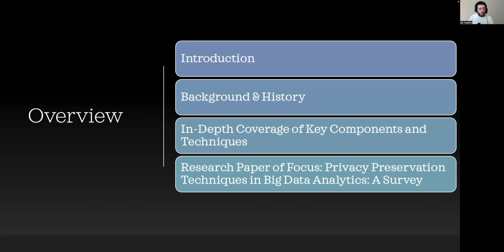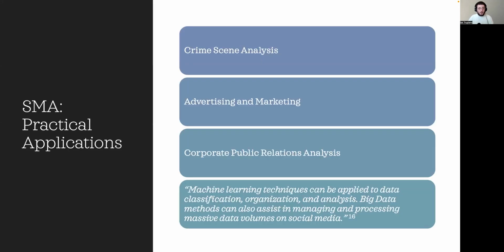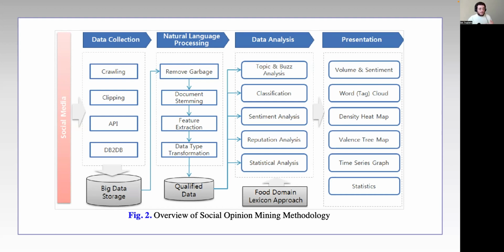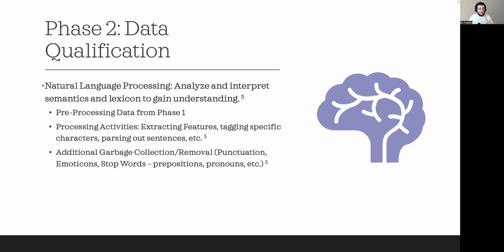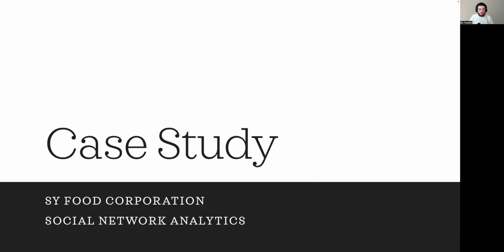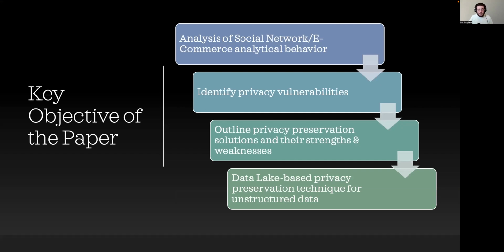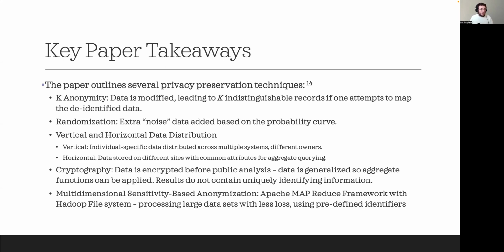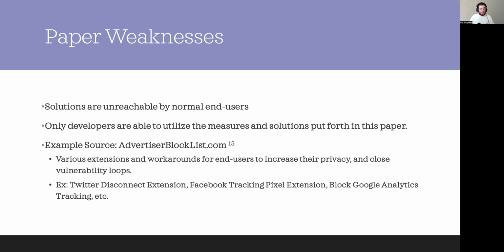CSI5510: Social Networks and Analytics - Individual Research Presentation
Video Presentation of Individual Research Presentation Topic: Social Networks and Analytics.

Project Author: Sal Trupiano

Professor Khalil
Oakland University